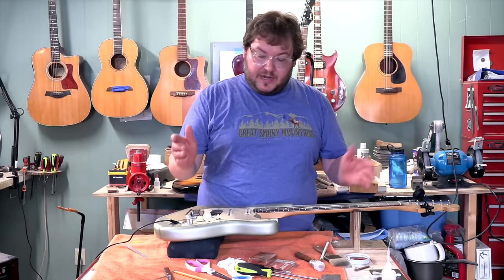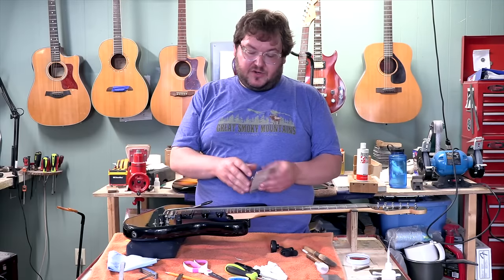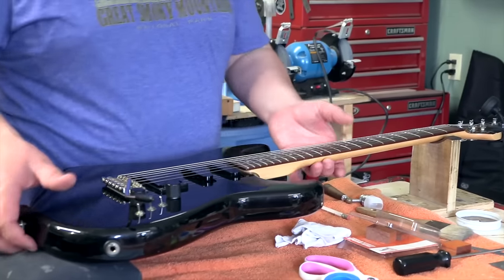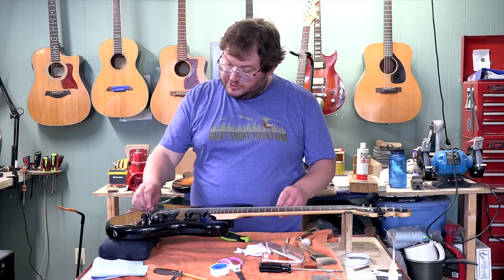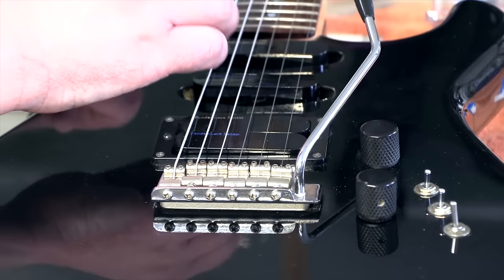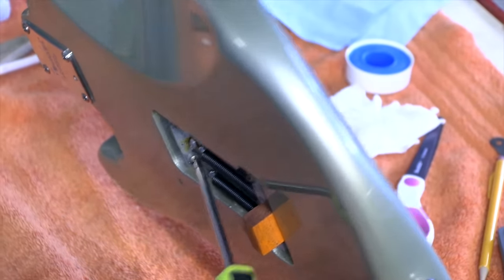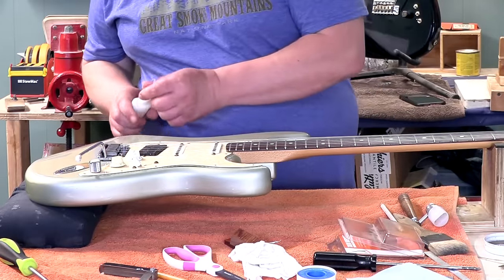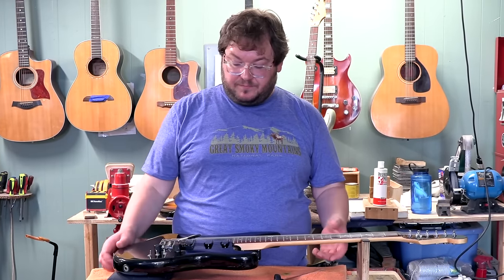8 Steps to Float Your Strat Trem | Helmers How-Tos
In the debut episode of our Helmer’s How-Tos DIY series, guitar-guru Dave Helmer shows you how to dial-in whammy-bar action with a few everyday tools, a set of precision-milled blocks, and a little help from gravity.